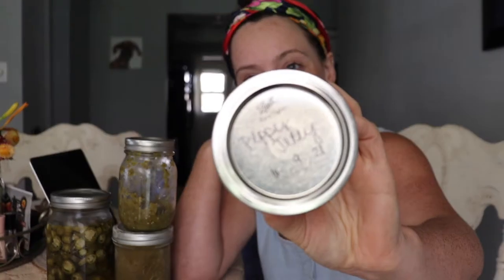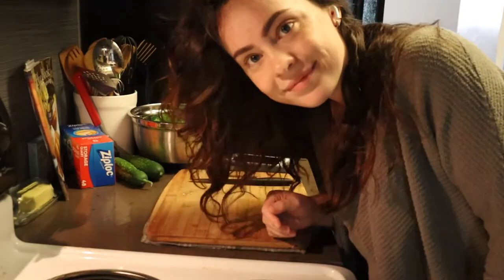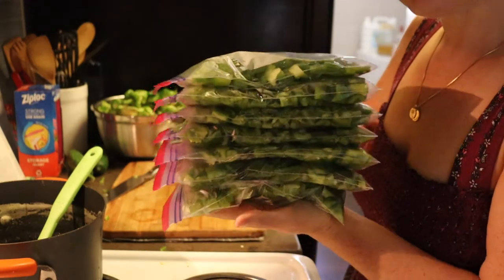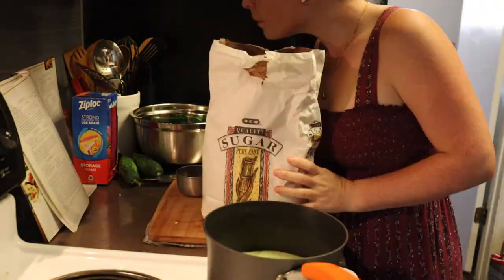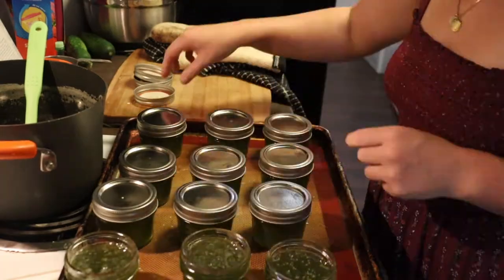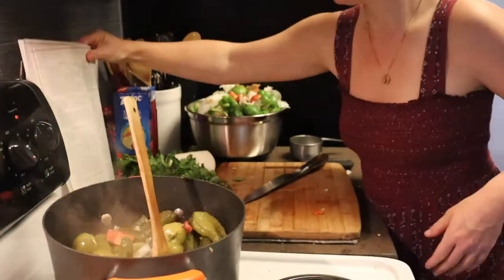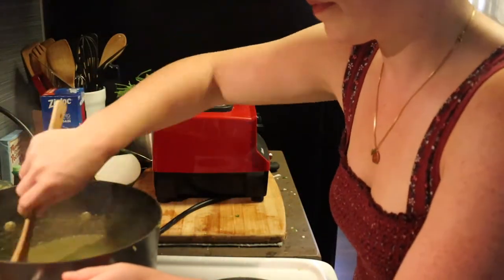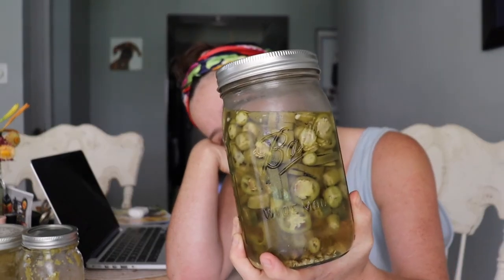5 Ideas To Preserve Peppers! | Garden Eats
How to make Pepper Jelly, Enchilada Sauce, Salsa Verde, Pickled Peppers, and freezing diced Green Bell Peppers. The sheer volume of things coming in right now tugs at my culinary creativity in all my most favorite ways. Join me in the kitchen today to start preserving the harvest!